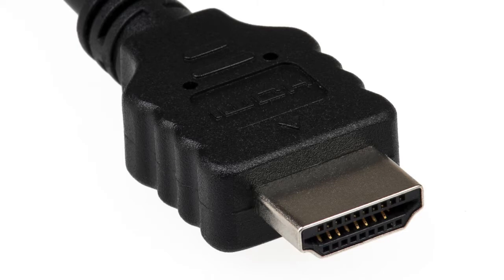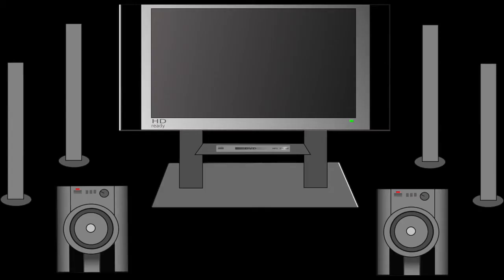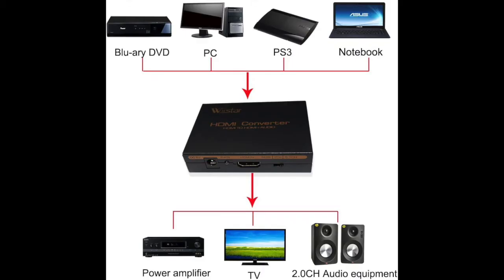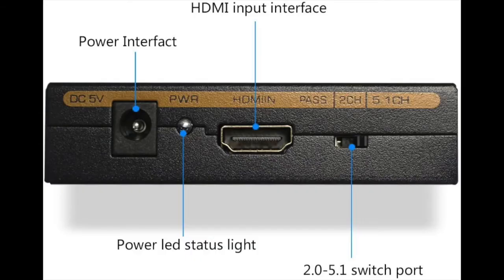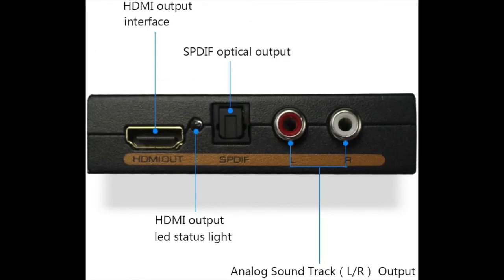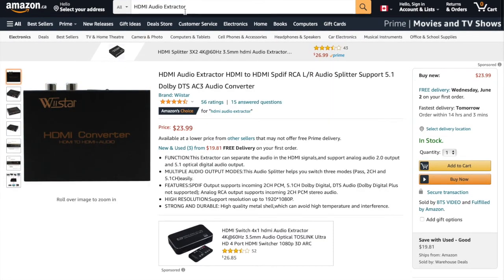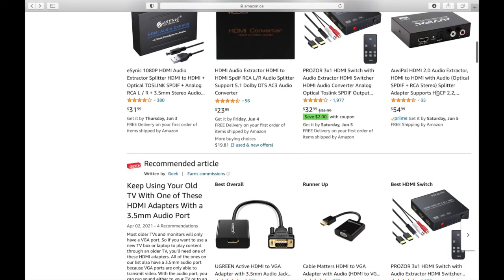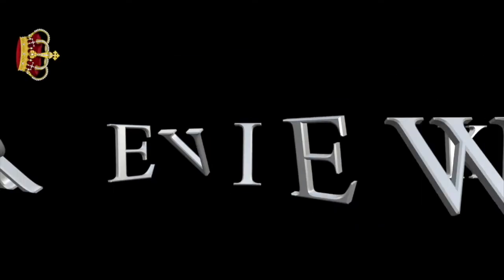How to get RCA or Digital Optical From HDMI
Discover the ultimate solution you've been searching for! Click here to uncover the product that will transform your Receiver today!

If you are looking to extract audio signal from an HDMI source to use with your older receivers or older stereos you are in the right place!

There is a device specifically made for this purpose!

You will need :

2 HDMI Cables
1 Digital Optical Cable or RCA red and white cables
1 HDMI extractor device

One from your device and plug into the extractor and one from the extractor to your tv. Once this connection is in place you can then either use RCA or the digital optical out to your stereo or receiver.